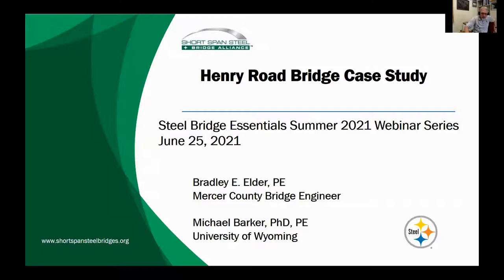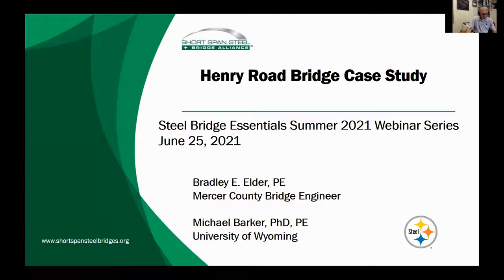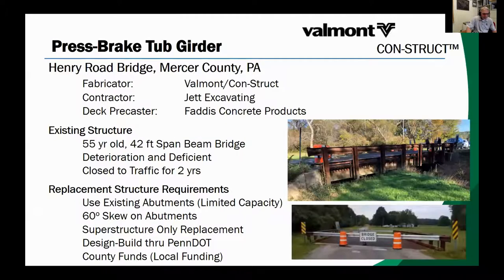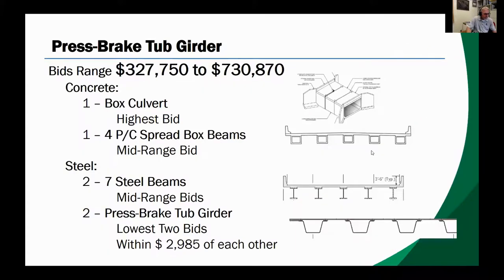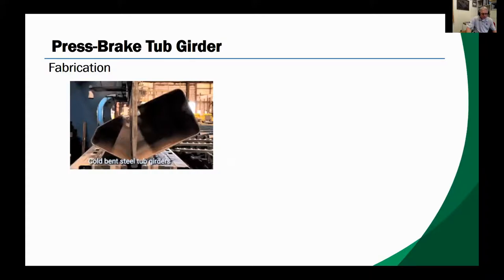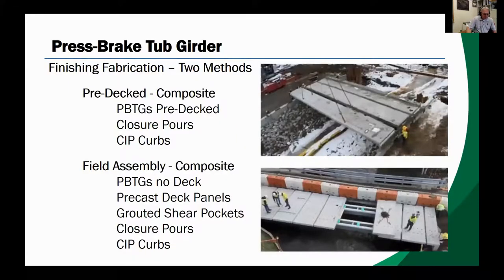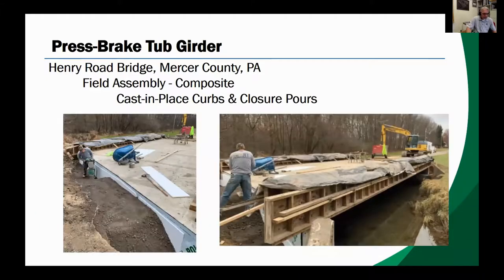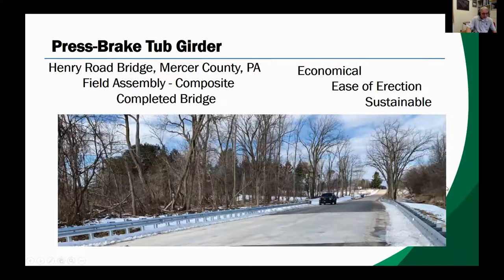Press Brake Steel Tub Girders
This presentation was part of the June 2021 "Steel Bridge Essentials: 6-Part Summer Webinar Series," sponsored by the National Steel Bridge Alliance (NSBA), Short Span Steel Bridge Alliance (SSSBA), and University of Wyoming.

In this video, Michael G. Barker, Ph.D., Professor, Civil & Architectural Engineering, University of Wyoming, provides information on press brake steel tub girders.